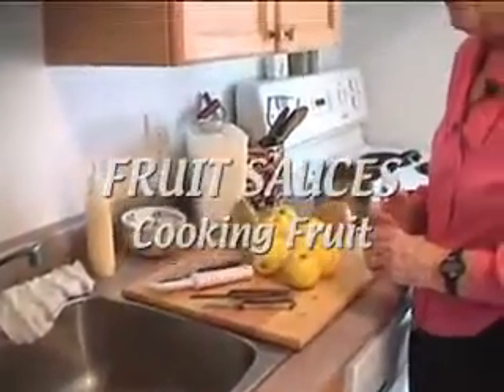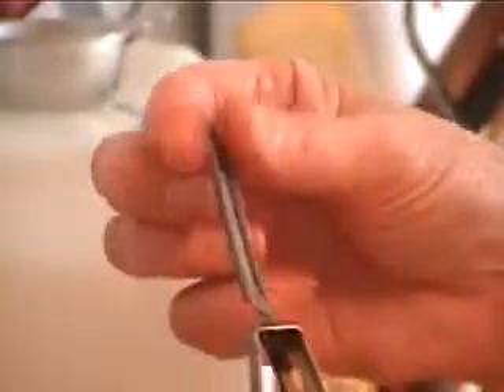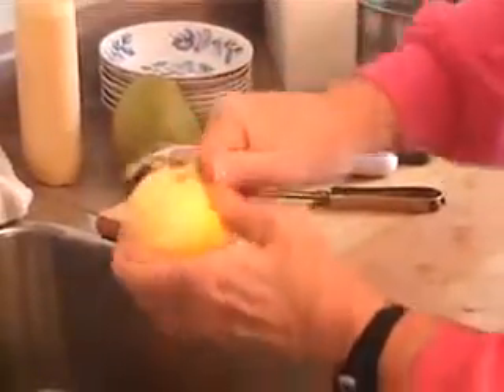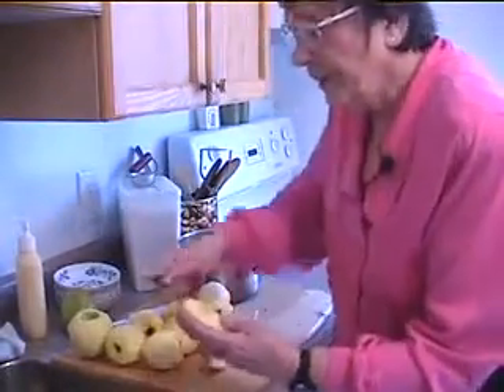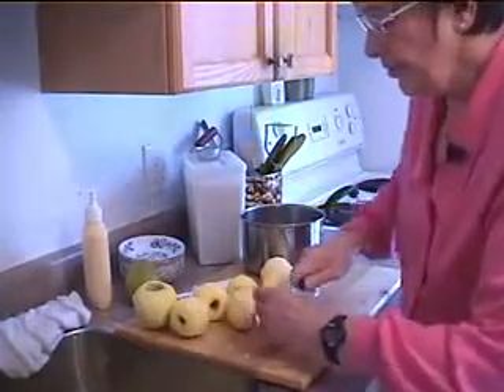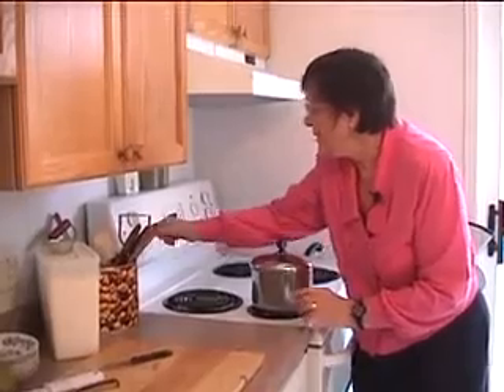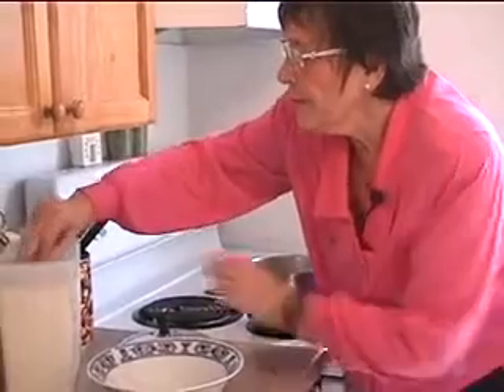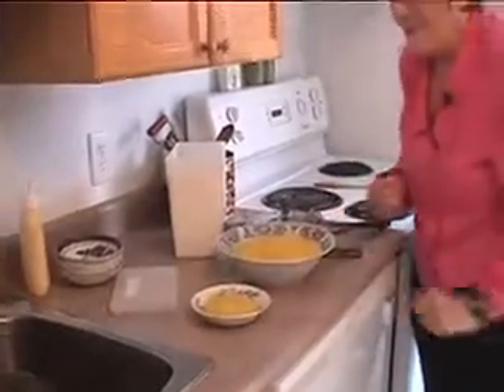DESSERT 08 Fruit Sauces - Pare (take skin off) fresh fruit - Apple Sauce